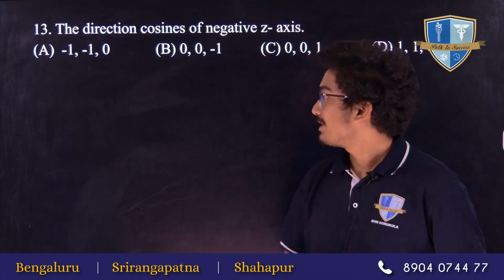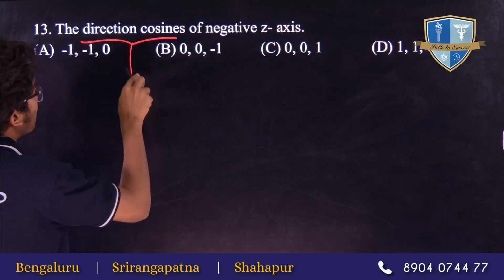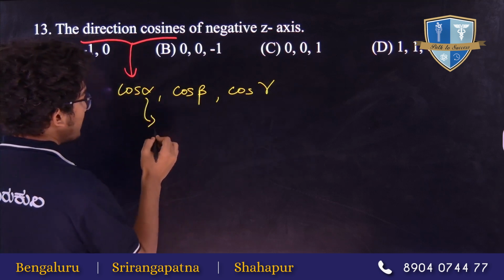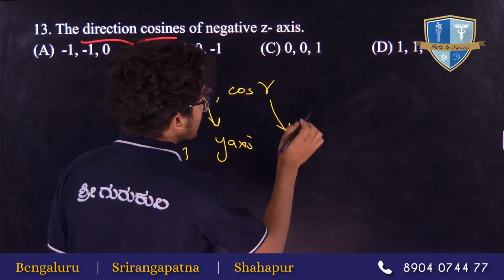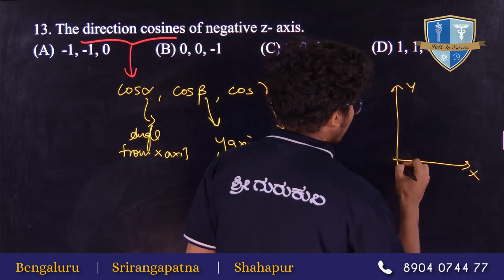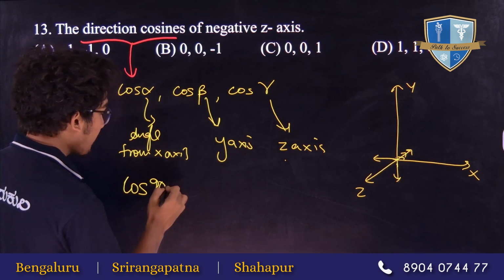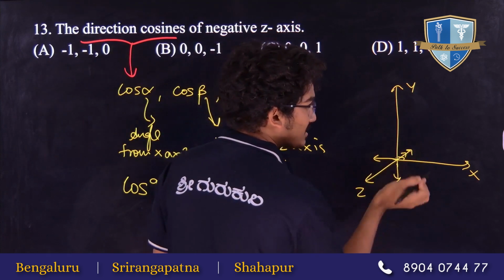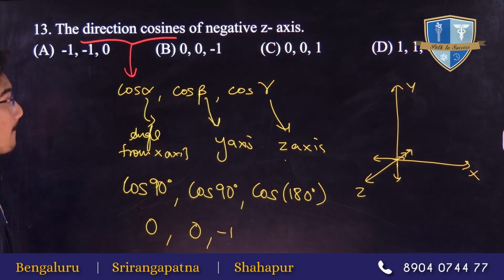PU II - Maths Model Paper 1 Question no.13